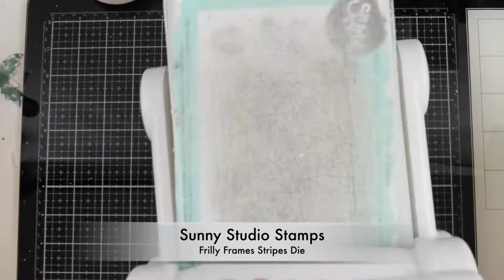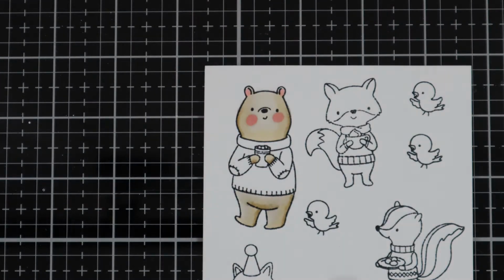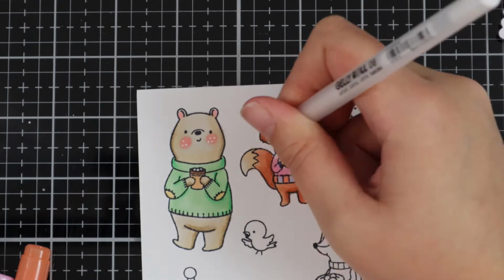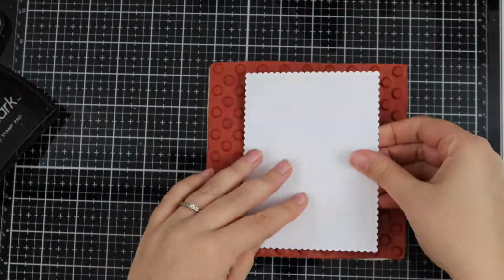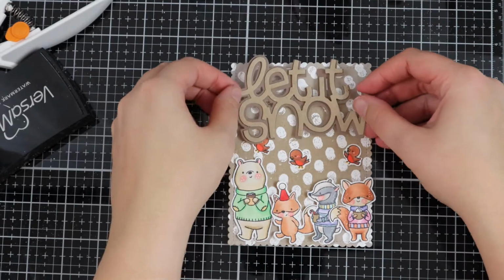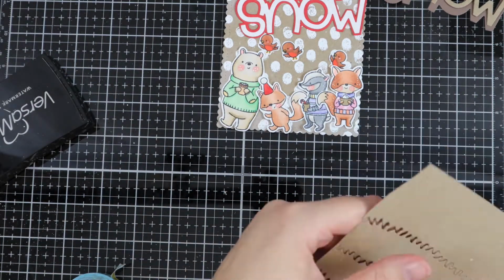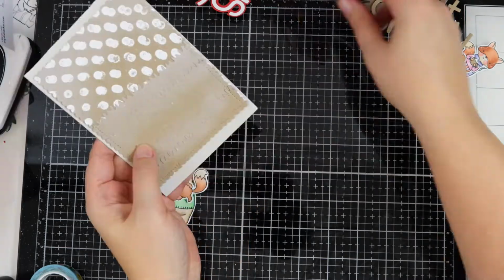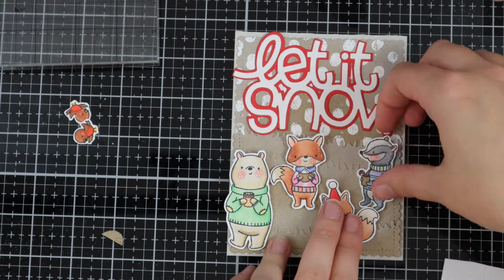Hello Bluebird Let It Snow Christmas Card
Hello I have a cute card to share with you today and I actually kept my mistakes in the video so you can see how I worked around them. I was having one of those days where things were just going wrong and not really working out for me but I thought I would share it with you so you don't give up when you make a craft mistake. We got there in the end!

Vic

Products I used:
Hello Bluebird Cocoa Party Stamp Set
Hello Bluebird Party Parade Stamp Set
Hello Bluebird Grassy Knoll Dies
Time For Tea Designs:
White Embossing Powder: WOW
Crafters Companion Solar White Card

Copic Markers are all listed on screen :)